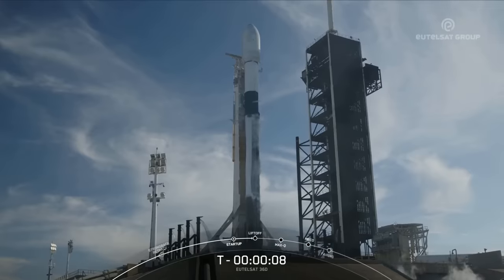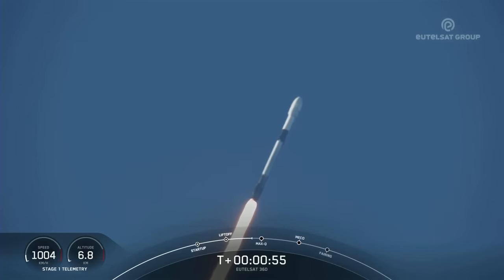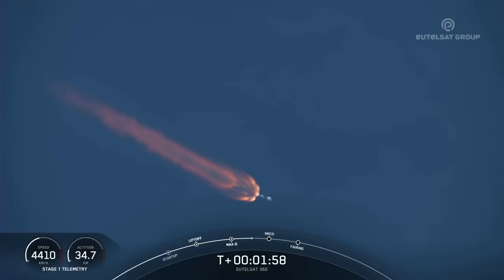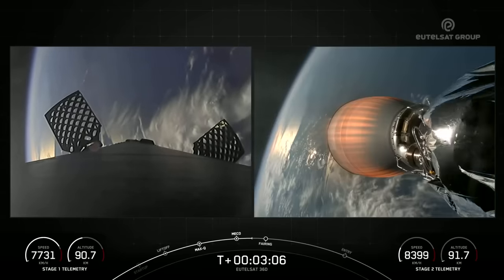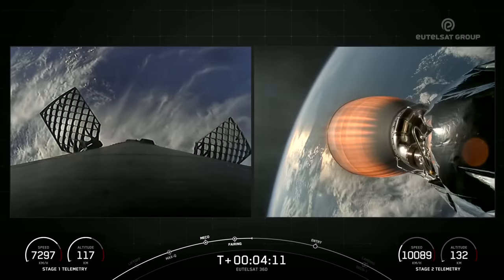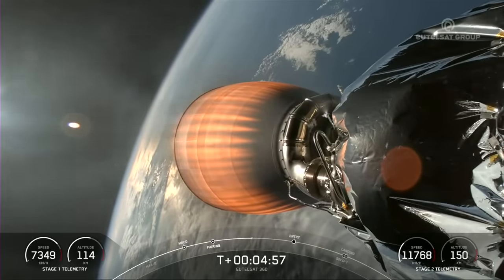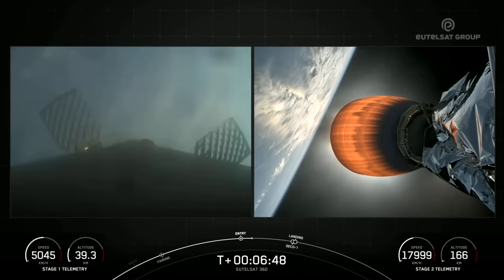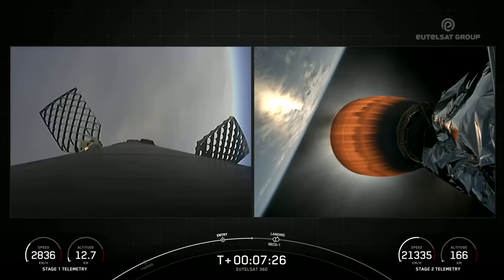SpaceX launches Eutelsat 36D satellite in first of 3 planned launches in 5 hours, nails landing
A SpaceX Falcon 9 rocket launched the Eutelsat 36D telecommunications satellite from NASA's Kennedy Space Center in Florida on March 30, 2024. SpaceX has 2 other launches planned before the end of the day.

Credit: SpaceX